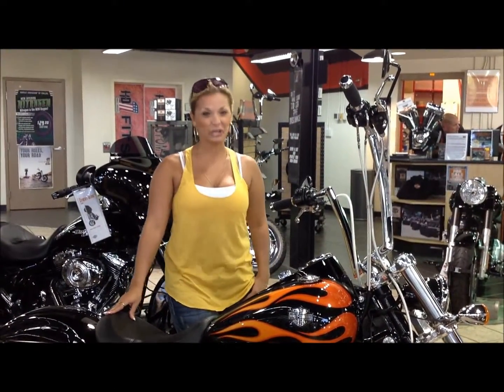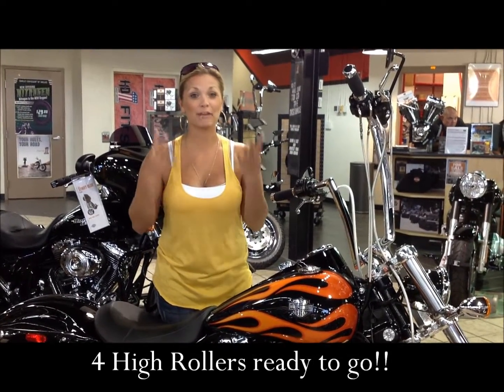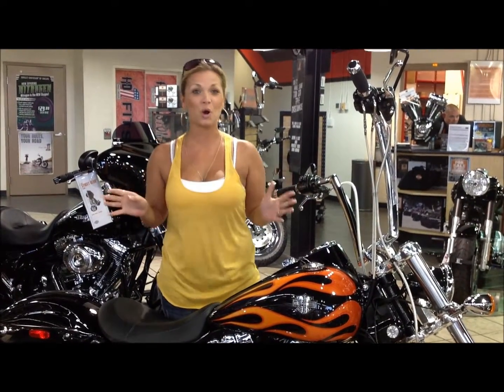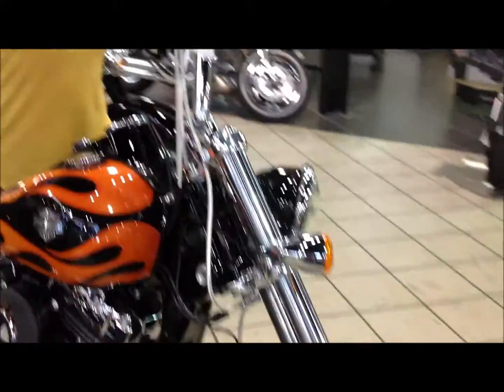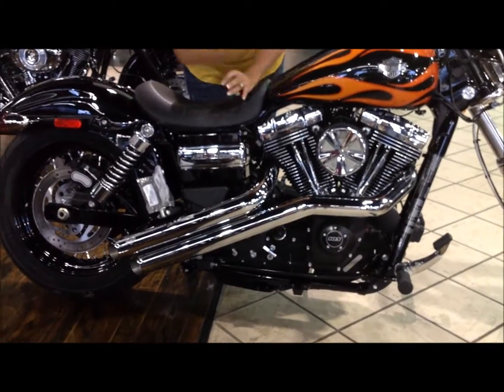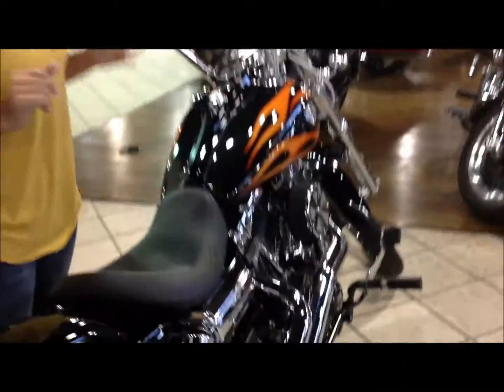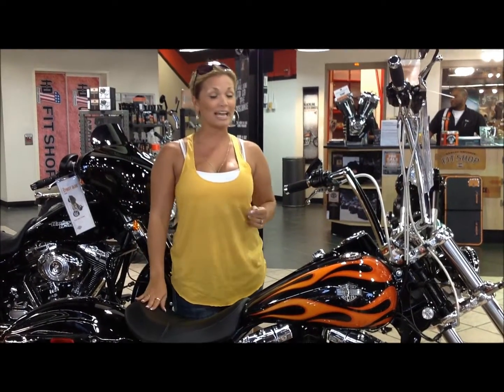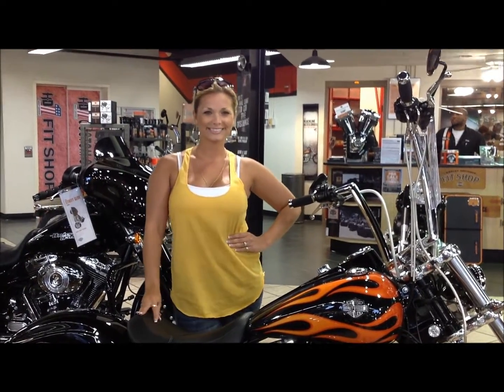Amanda's Hott BAD ASS High Roller 2012 Custom Harley-Davidson Dyna Wide Glide! "FXDWG"